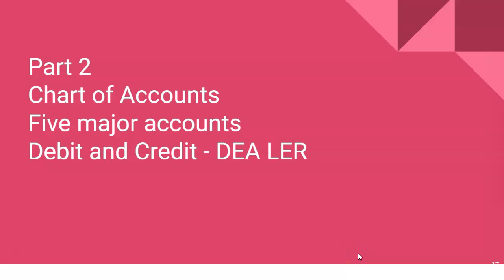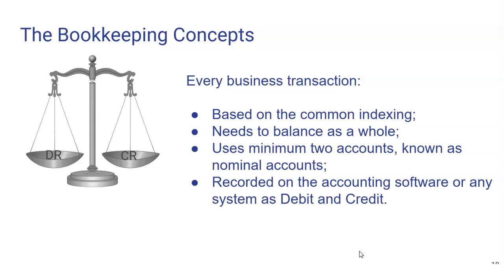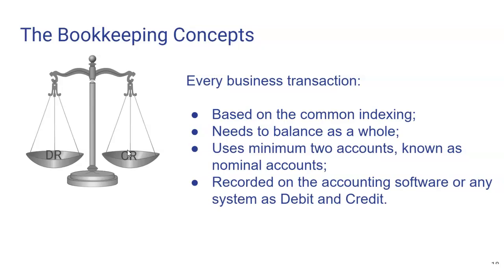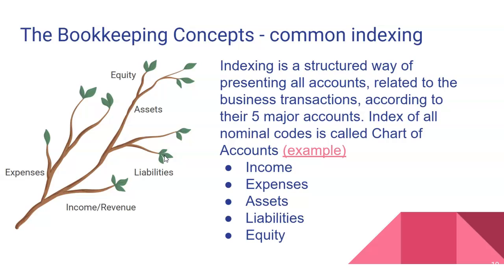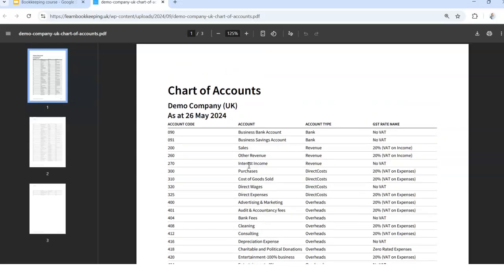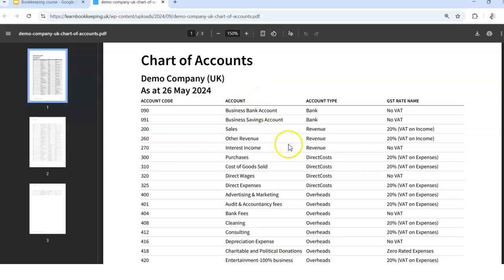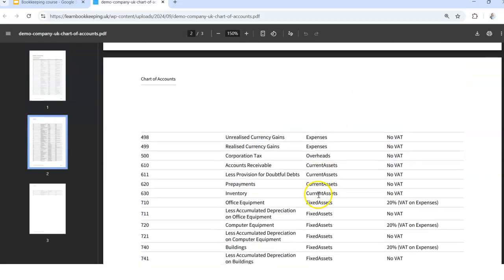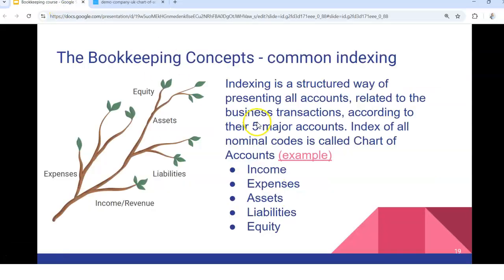Part 2.1 - Chart of Accounts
Free introduction course for beginners in bookkeeping.
Learn the most important terminology, processes and tasks done by bookkeepers.

Terminology used:

A chart of accounts is a list of all nominal codes used by the business. The examples of the nominal codes are software, rent, cleaning, administrative, legal and accounting and many more. Each business may choose to add the nominal codes that suit them best; however, it is important to avoid overcrowding and creating more codes than needed.

Income is an increase in economic benefits, which can be regular business income (sale of goods) or irregular income (sale of machinery for extra cash). You will find income in the Profit and Loss report (also known as the Income statement). Gross income is sales less direct costs to produce goods or services.

Expenses are amounts that are spent to run your business, for example, for rent, software, accountants, legal, travel and telephone.

Assets are economic resources controlled by a business, charity or sole trader. An asset has a value and can either appreciate (increase in value over time) or depreciate (decrease in value over time), depending on the type of asset.

Liabilities are a present obligation of a business to give an economic resource to another party as a result of past transactions.